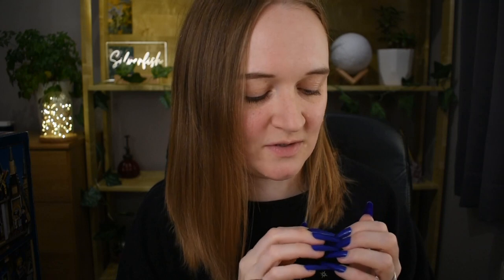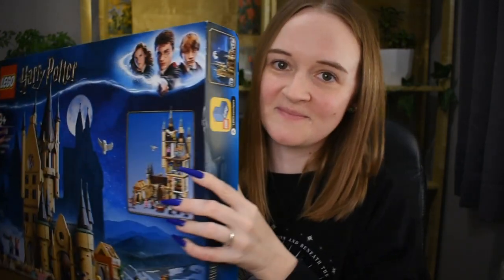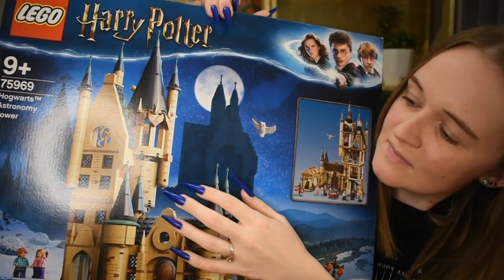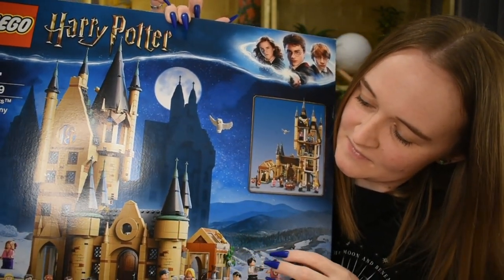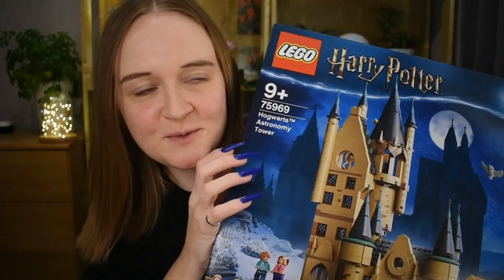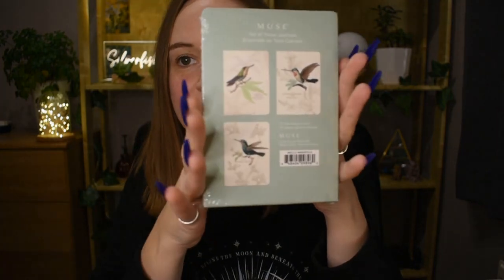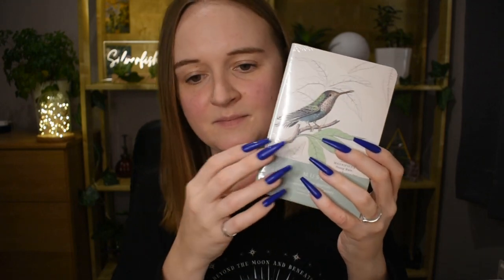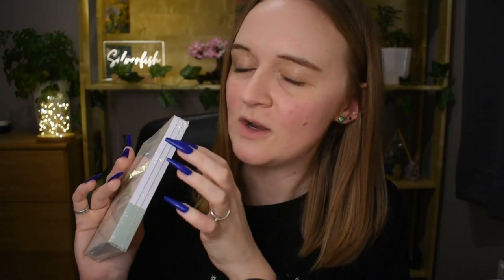ASMR Birthday Haul 🎁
Lots of tapping, scratching and crinkling triggers on birthday gifts. No bragging intended; I really love a haul video :)

Autonomous Sensory Meridian Response (ASMR) is a tingling sensation that typically begins on the scalp and moves down the back of the neck and upper spine. ASMR signifies the subjective experience of "low grade euphoria" which is characterized by a positive feeling a tingling sensation.